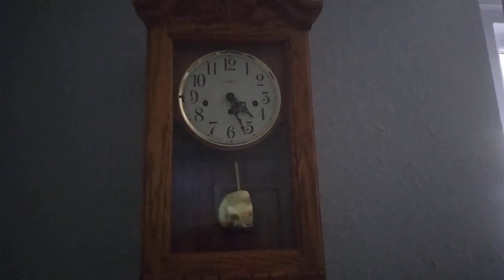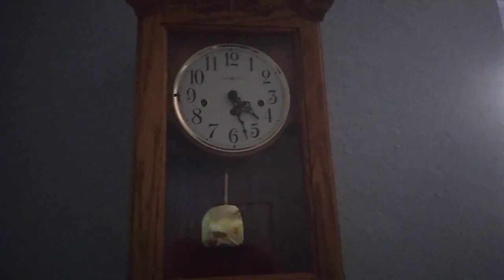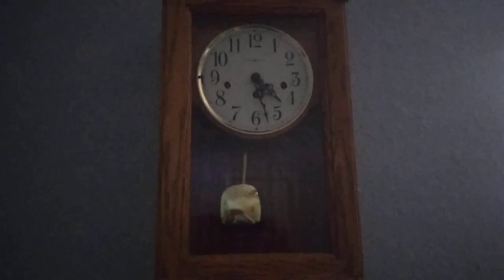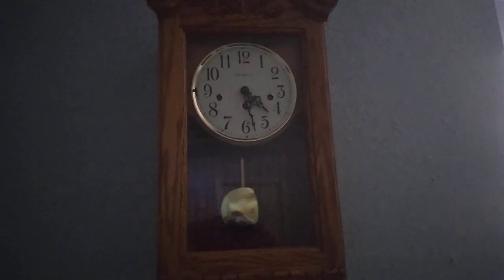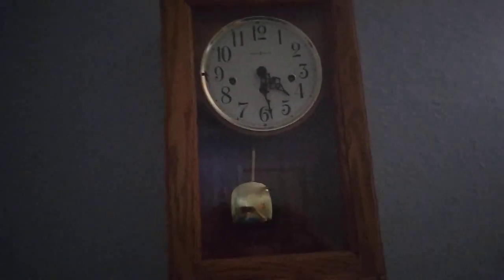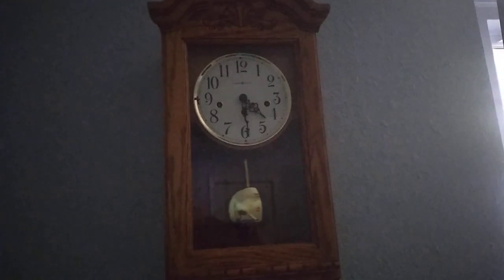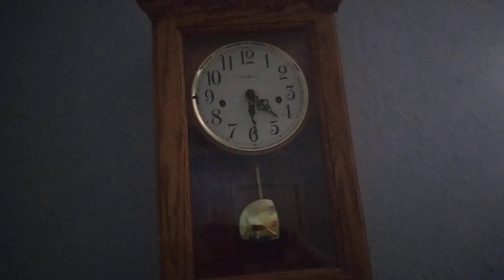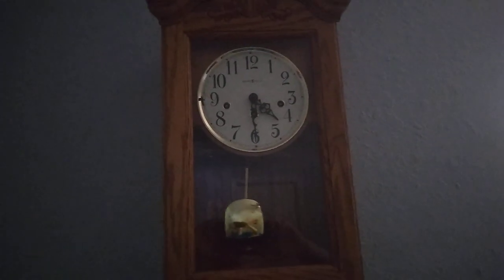howard miller 620-134 wall clock